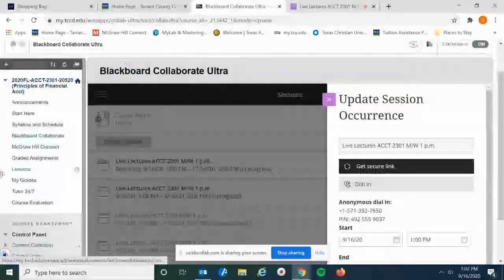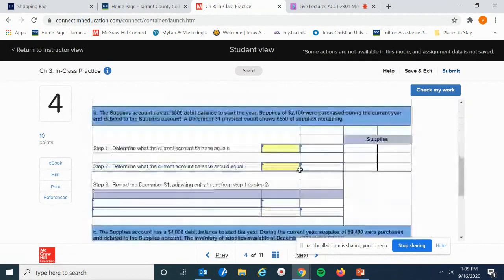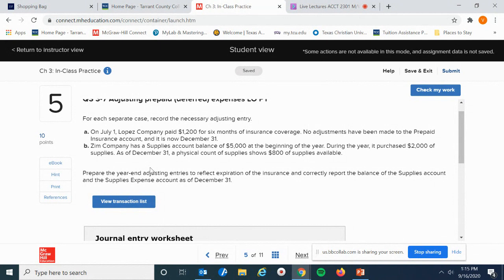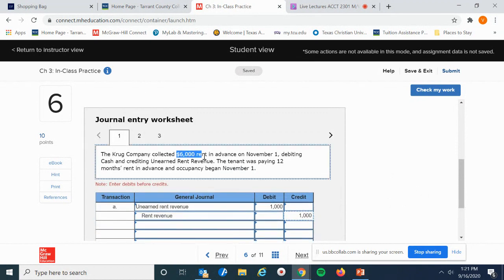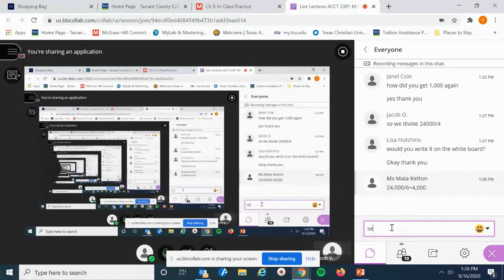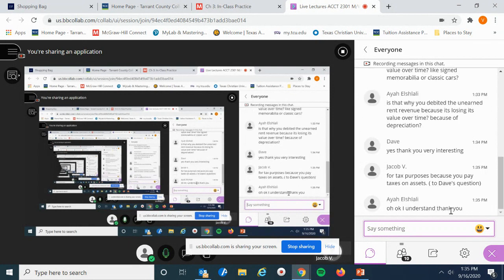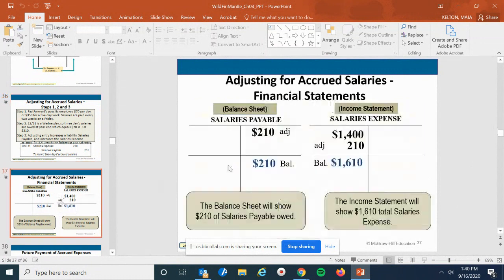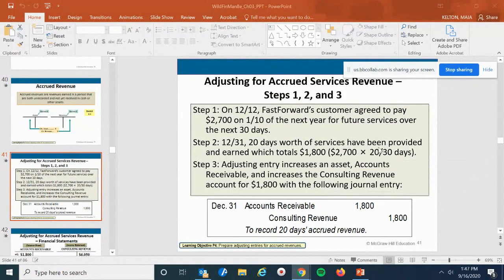ACCT 2301 Chapter 3 Part 2•Maia Kelton